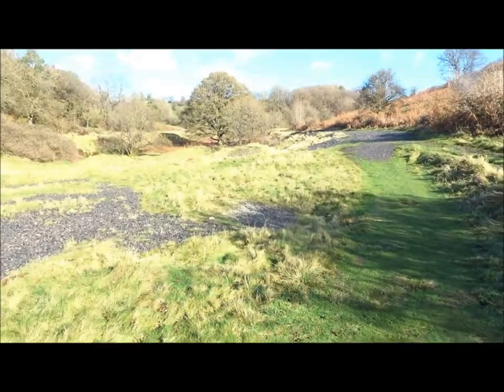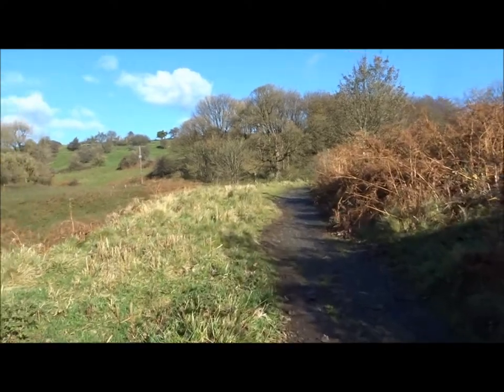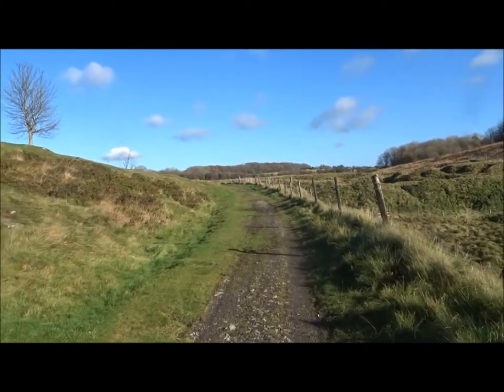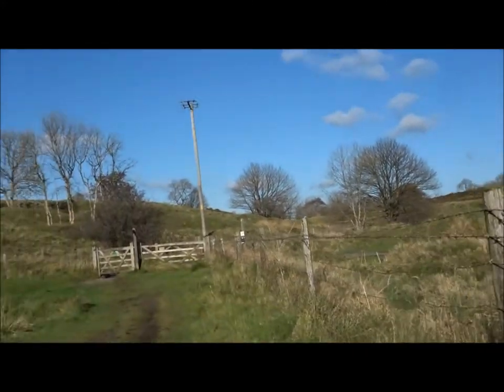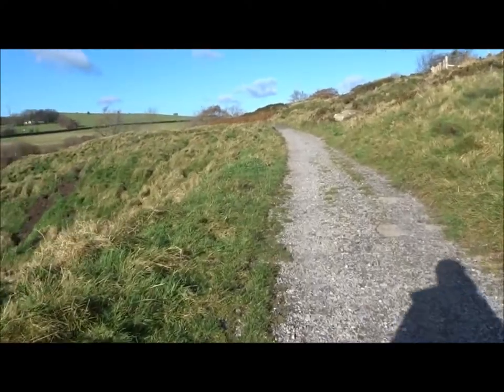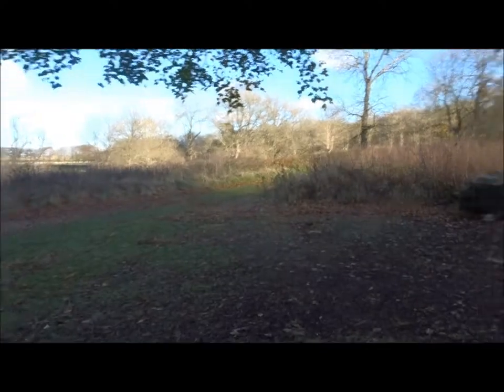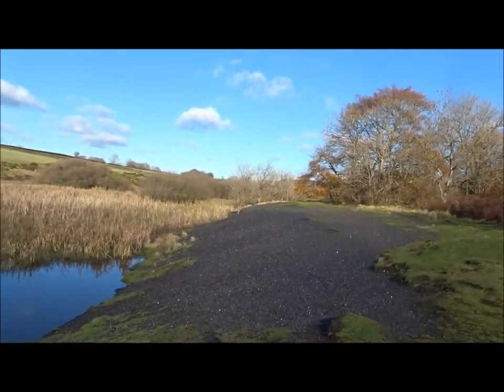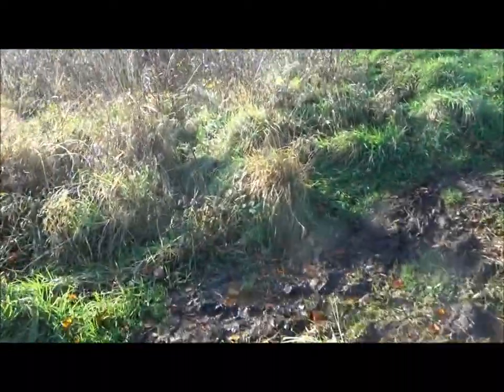A Cheddar Circular Walk, Part IV,'Onwards AlongVvelvet Bottom' by Sheila, Nov 4th 2020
I continue the walk along 'Velvet Bottom' reflecting on present life events in 2020 and mentioning past history here in this location. A familiar walk now after quite a few visits over the years and with each time a greater awareness and understanding.